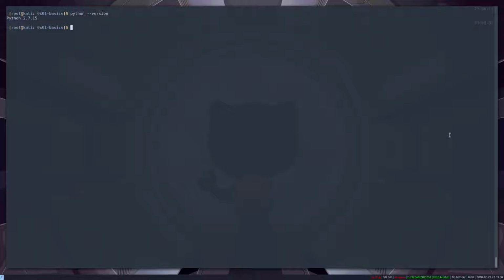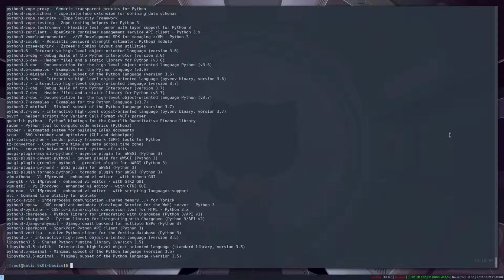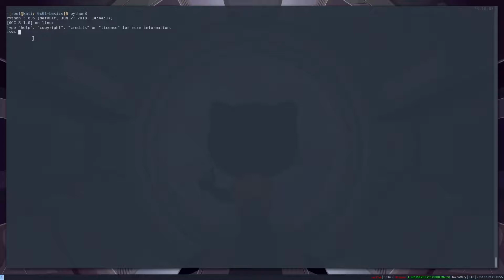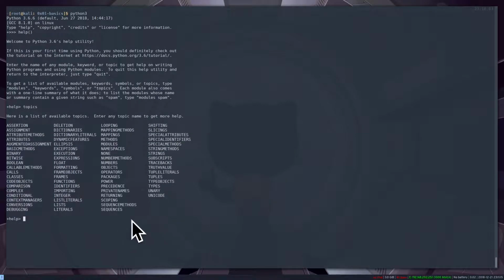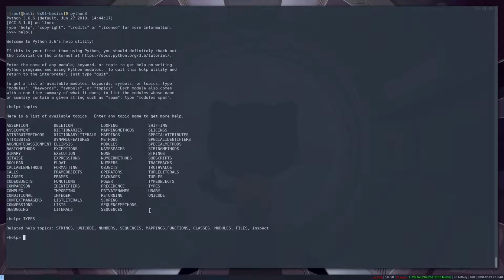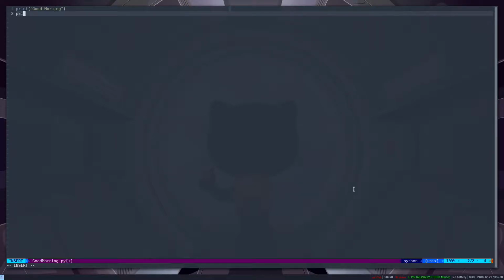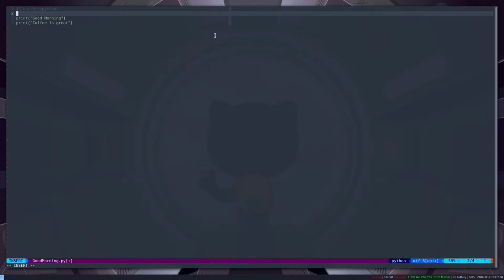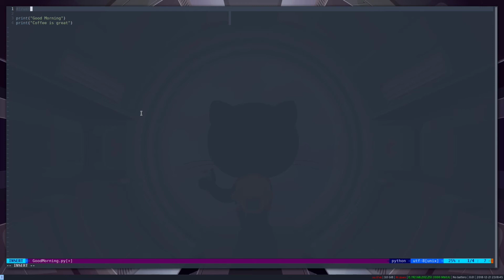Programming for Hackers - Python - Environment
Environment setup section of the Python module for my Programming for Hackers course.